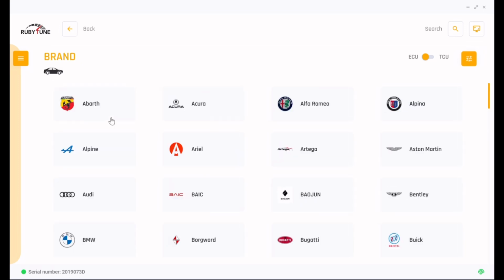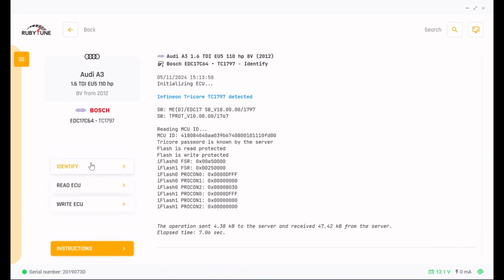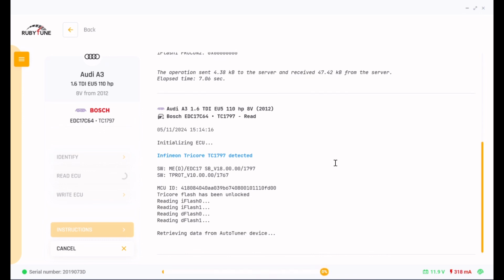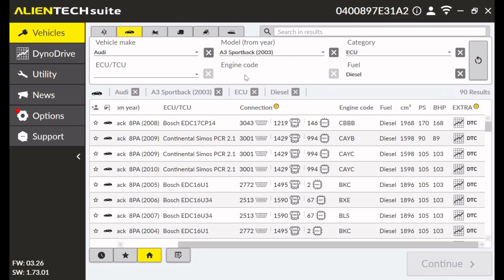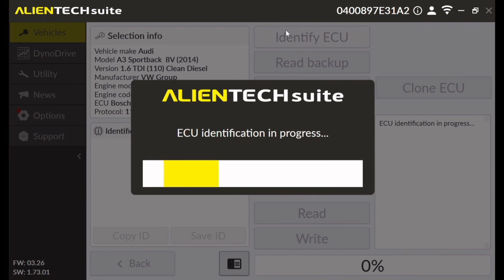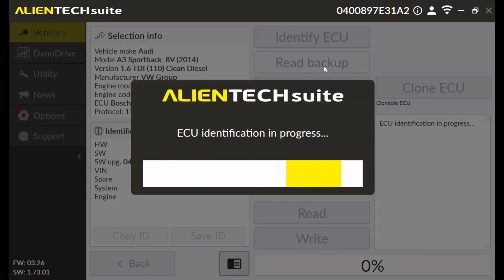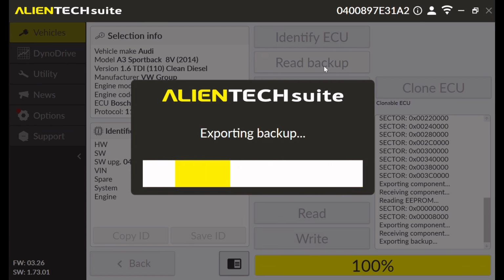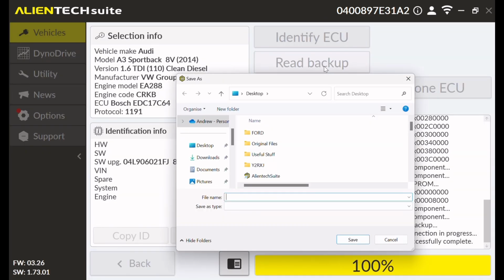Autotuner vs KESS3 – Which ECU Tool Should You Buy?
In this video I compare the Alientech KESS3 and the Autotuner tool to help tuners decide which one is best for their workflow. This isn’t a sponsored video — it’s a real-world comparison based on day-to-day ECU tuning jobs, including OBD, bench and boot situations.

I break down the strengths and weaknesses of each tool, how they perform on different ECUs, and which one gives the most reliable reads and writes depending on the vehicle.

Whether you’re choosing your first tuning tool or deciding what to add next to your setup, this guide will help you make an informed decision.

👉 What’s covered:
• KESS3 vs Autotuner – real differences
• Speed tests, protocols & supported ECUs
• Reliability and communication issues
• When Autotuner is the safer choice
• When KESS3 offers better coverage
• Bench, boot and OBD comparisons
• Price, subscription, support and file formats
• Which tool I recommend for different use cases